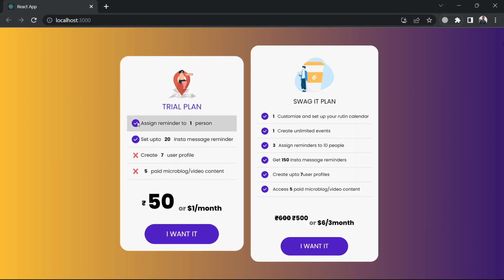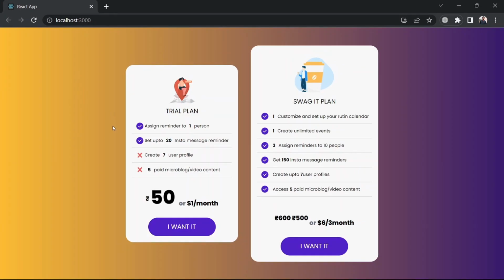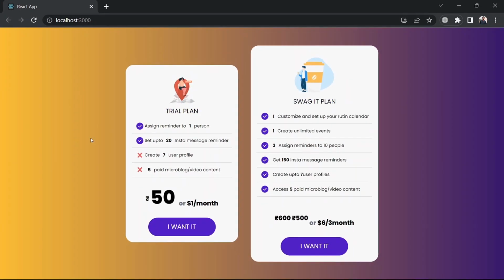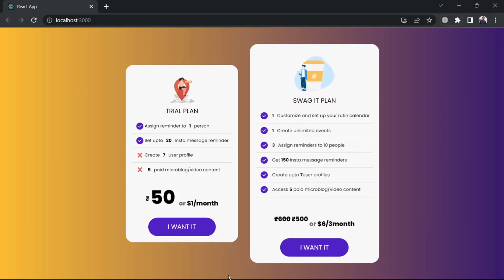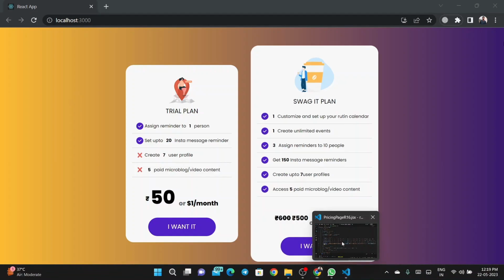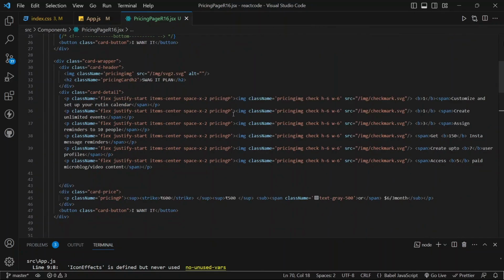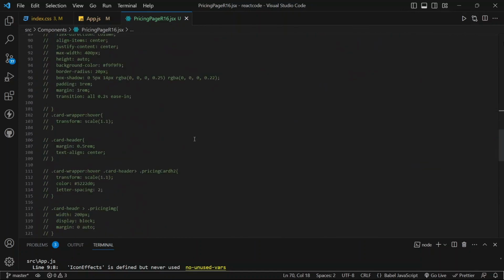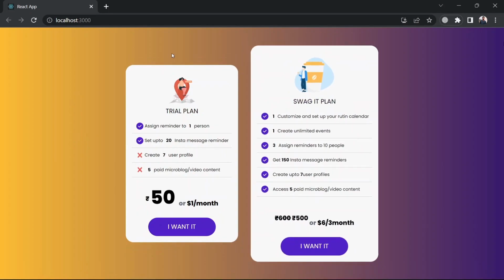Responsive Pricing Page In React || Animated Pricing Page In React JS | R7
Responsive Pricing Page In React || React Pricing Page || Animated Pricing Page In React JS

source code :-
Friends, To obtain the source code file, kindly send me ₹5️⃣  and send me screenshot of your payment confirmation, at the instant I will send Source code file to you.

Only Rupee ₹5 to continue my work and efforts.

💲0.25 USD for clients out of India.